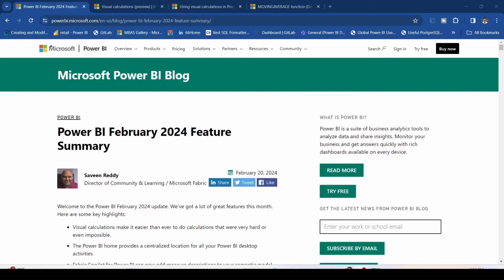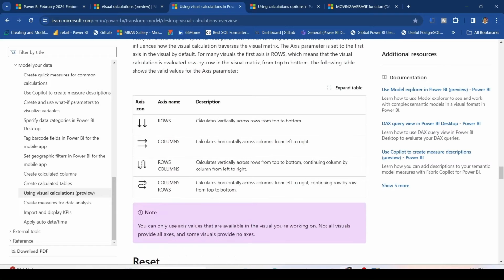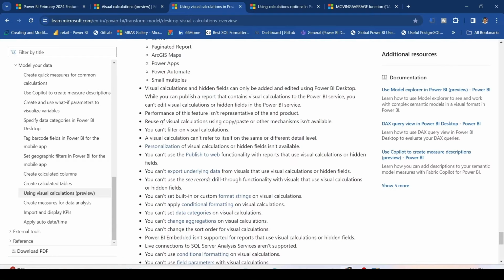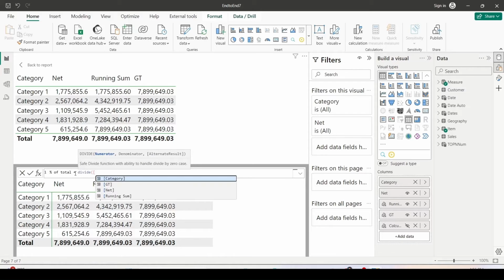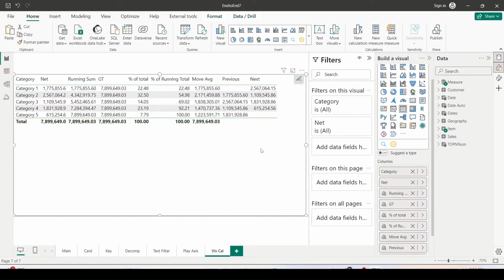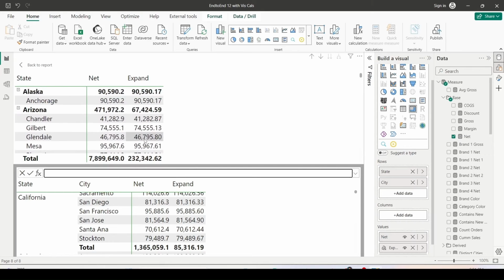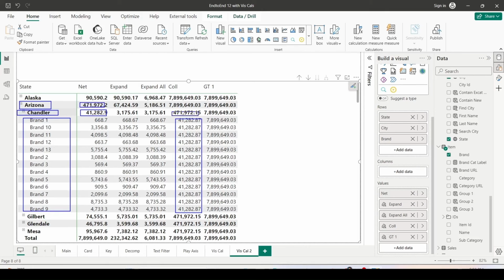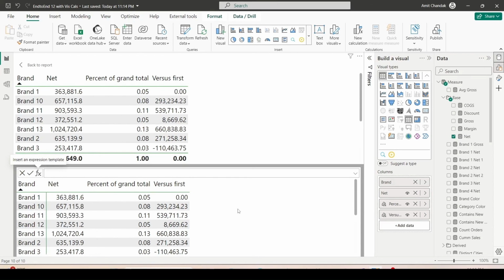Master Visual Calculations in Power BI 2024 Update RUNNINGSUM, RANGE, MOVINGAVERAGE,COLLAPSE, EXPAND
🚀 Dive into the latest 2024 update on Visual Calculations in Power BI and elevate your data analysis skills to new heights. In this comprehensive tutorial, we'll explore the newly introduced visual calculation functions, including RUNNINGSUM, RANGE, MOVINGAVERAGE, COLLAPSE, COLLAPSEALL, EXPAND, EXPANDALL, FIRST, LAST, PREVIOUS, and NEXT, exclusive to Power BI's February 2024 preview release.
Visual calculations are DAX calculations defined and executed directly on a visual within Power BI. Unlike traditional calculations that are stored and processed in the data model, visual calculations are applied directly to the data presented in the visual, offering a new layer of flexibility and performance. This feature simplifies the DAX required for dynamic calculations, leading to easier maintenance, better performance, and more intuitive data exploration.
Whether you're analyzing sales, customer data, or any other metrics, these powerful tools will enable you to create dynamic, insightful visualizations like never before.

📊 What You'll Learn:

Introduction to Visual Calculations in Power BI
Step-by-step guide on using RUNNINGSUM, RANGE, MOVINGAVERAGE,COLLAPSE,COLLAPSEALL, EXPAND, EXPANDALL, FIRST, LAST,PREVIOUS, and NEXT
Practical examples using a standard sales model to apply visual calculations effectively
Tips and tricks to enhance your Power BI reports and dashboards

👨‍💻 Who This Video Is For:
Data analysts, business intelligence professionals, and anyone looking to deepen their understanding of Power BI's capabilities and stay ahead of the curve with the latest features.

🕒 Timestamps:
00:00 What are Visual Calculations in Power BI?
14:10 Model Overview
15:10 How to get Source Data
17:15 Implement RUNNINGSUM Visual Calculation
22:25 Power BI MOVINGAVERAGE  Visual Calculation
24:20 DAX PREVIOUS Visual Calculation
26:00 DAX NEXT Visual Calculation
27:40 First Visual Calculation
28:20 LAST Visual Calculation
29:10 RANGE Visual Calculation
32:40 EXPAND Visual Calculation
34:00 EXPANDALL Visual Calculation
37:30 COLLAPSE Visual Calculation
39:00 COLLAPSEALL Visual Calculation
41:20 How to use RESET
45:30 Visual CalculationTemplates

💬 Share Your Thoughts: Your feedback is invaluable! Join the discussion and share your experiences with these new features.